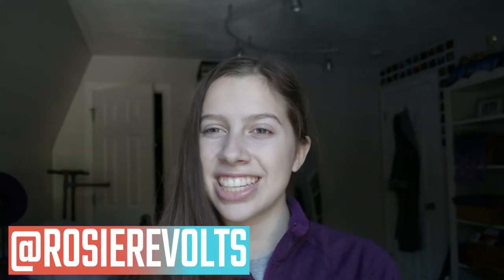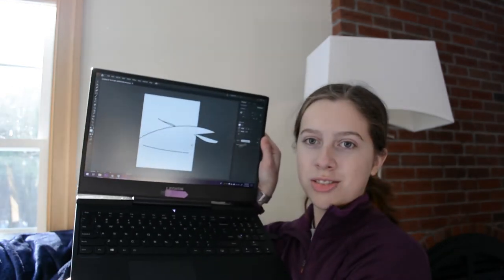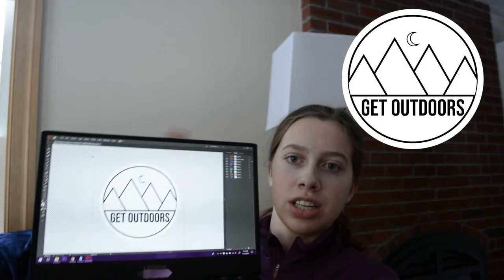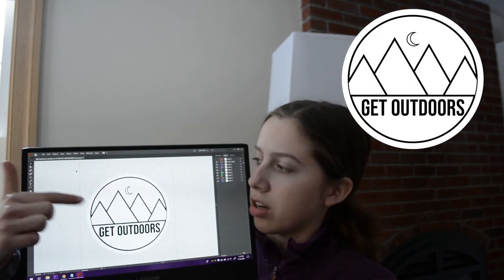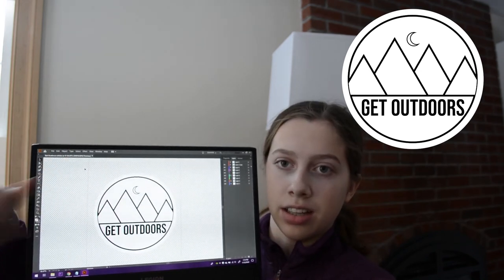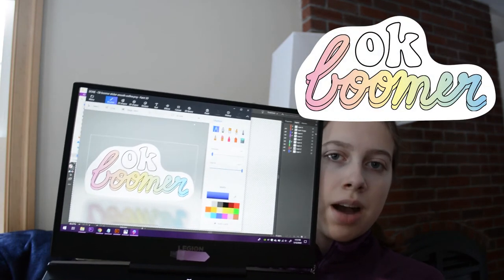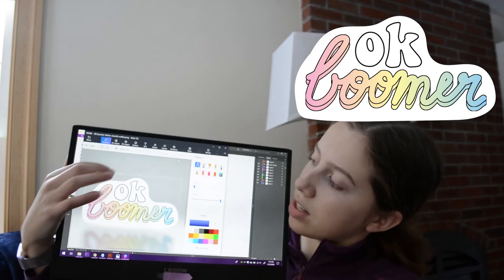Starting My Own Business - SHOP ROSIE REVOLTS EPISODE 1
I'm super excited to be starting this! Comment any suggestions you have for me down below!